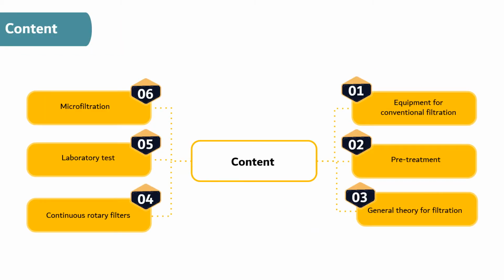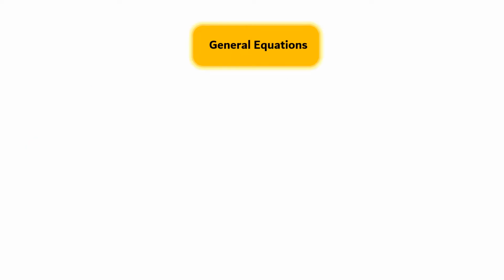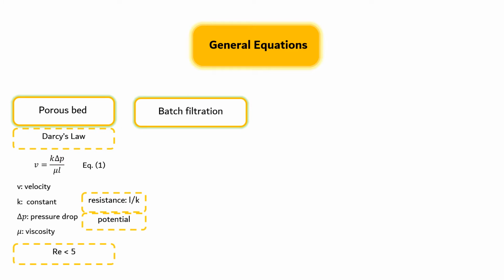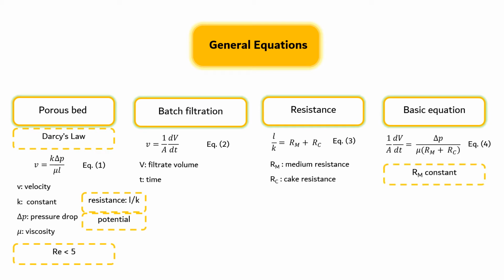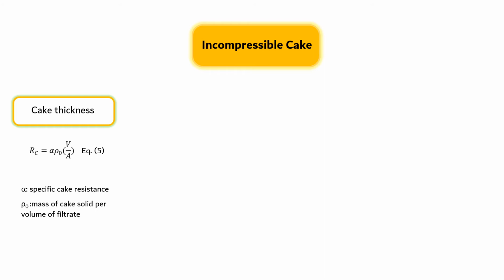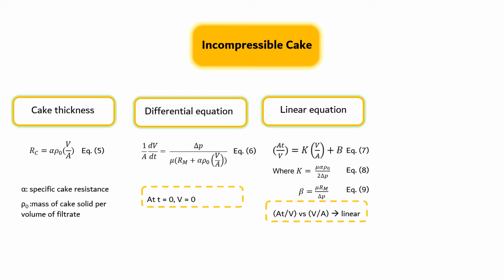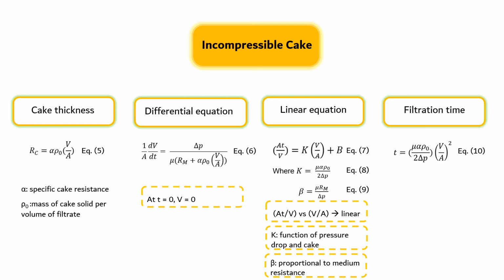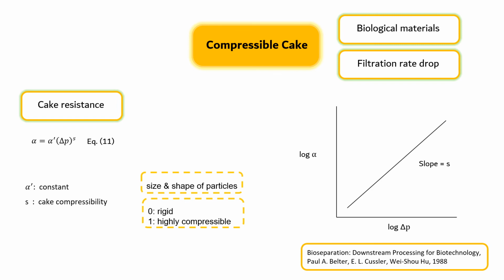BE3107 Principles of Bioproduct Separation Module 2_3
Segment 3 of module 2 on Filtration and Microfiltration for the course of Principles of Bioproduct Separation. This segment discusses about general theory for filtration